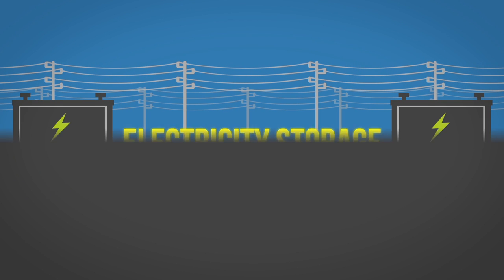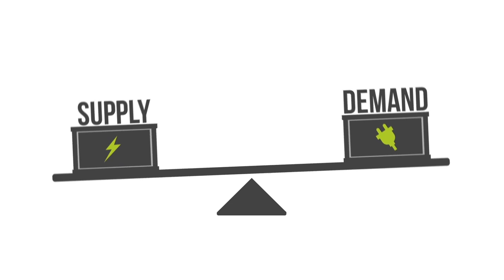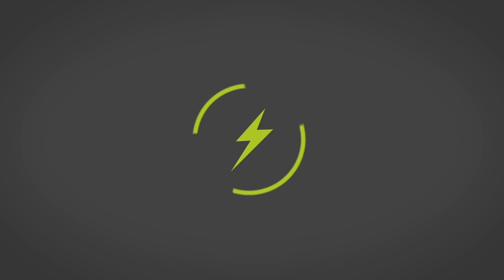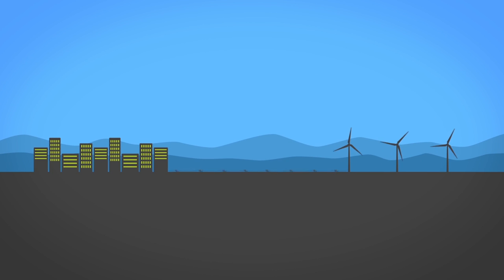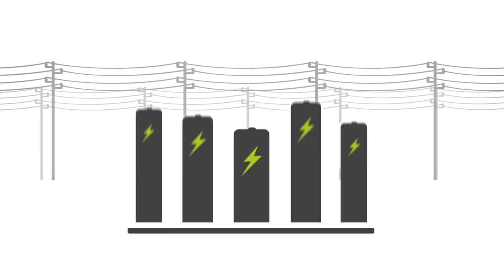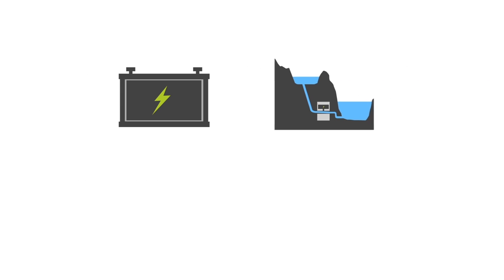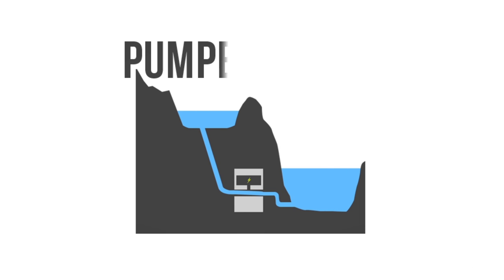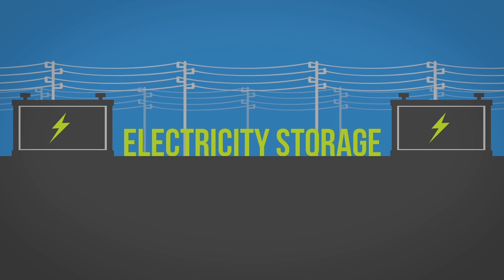Energy Storage 101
Energy Storage systems are the set of methods and technologies used to store electricity.

Learn more about the energy storage and all types of energy